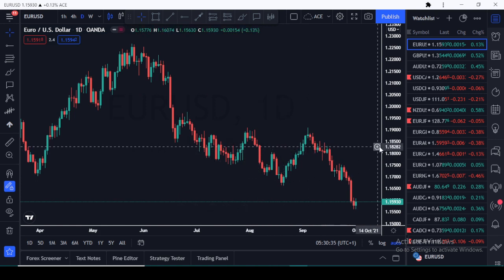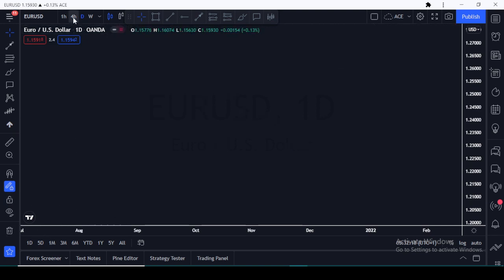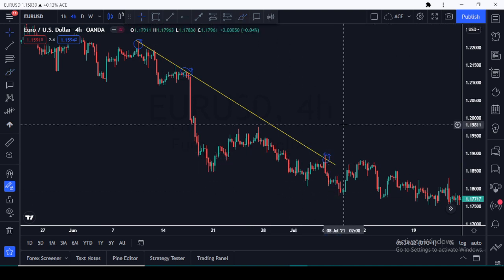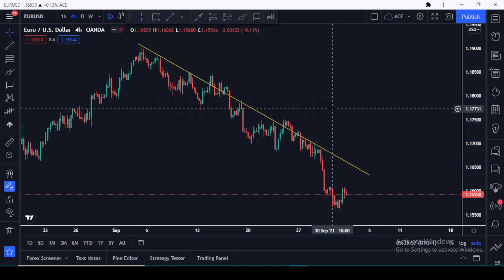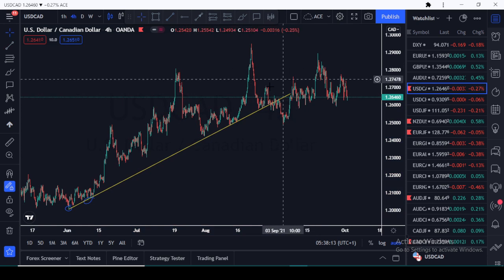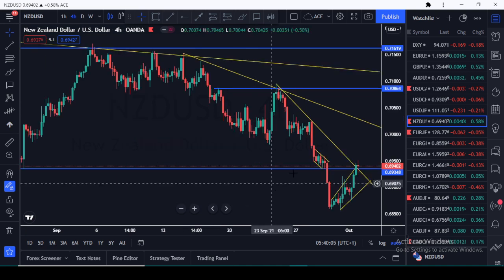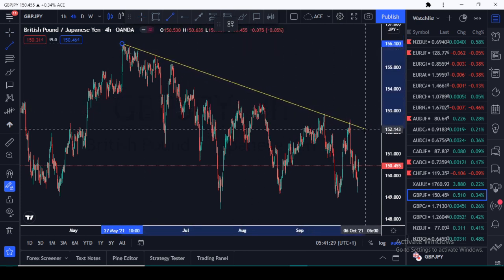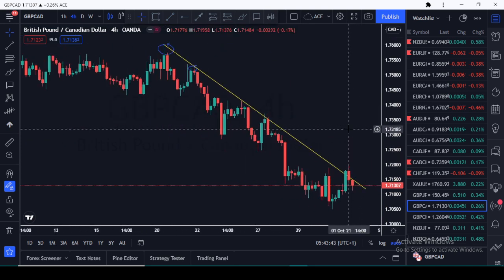how to draw trendlines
Trendlines are key to Trading with technical analysis in the forex market.

They help you spot potential impulsive powerful moves in the market.
How to draw trendlines(key takeaways):
1. Connect two highs/lows in the direction of the trend and extend it further.
2. Wait for at least a 3rd touch.
3. Take your entry.

Note:
Trendlines can be at the top of the wick of a candlestick or cut through the body a little. this fact is better understood through practice